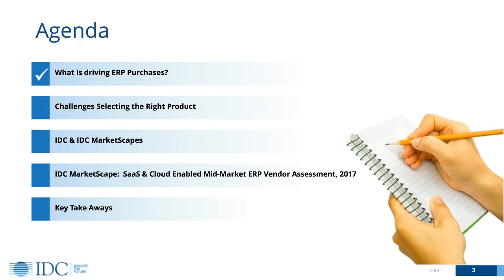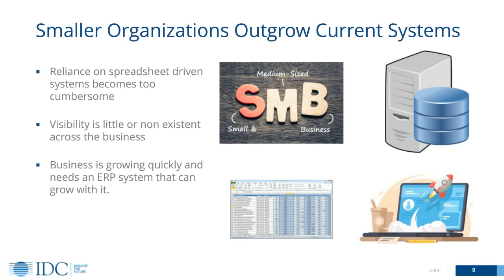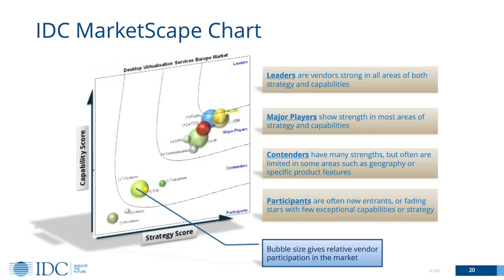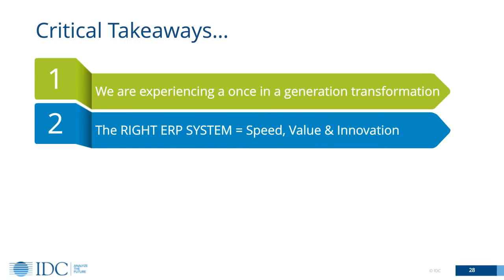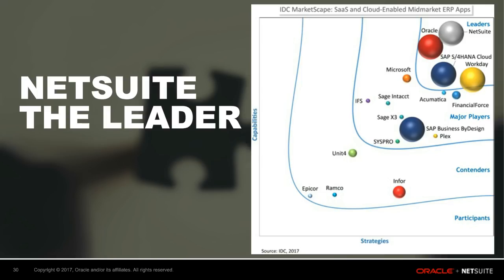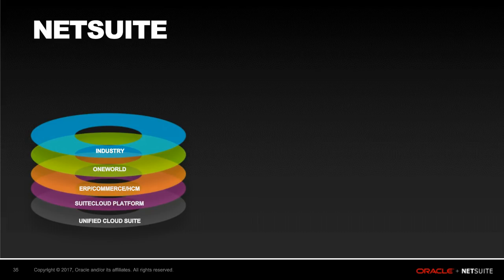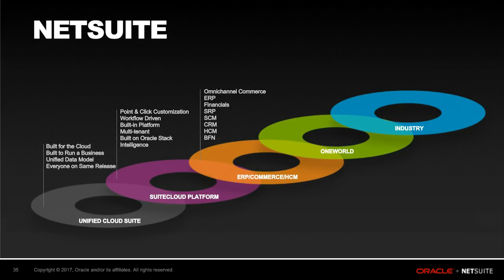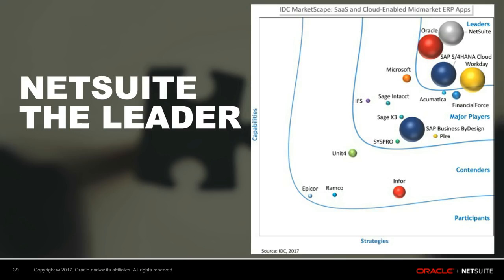Webinar with IDC: How to Select the Right ERP Vendor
In this webinar with IDC, learn what evaluation criteria to consider and why companies are turning to cloud ERP to accelerate growth and drive innovation.